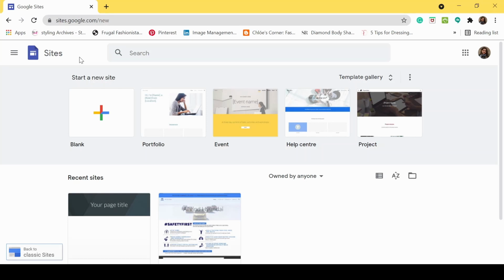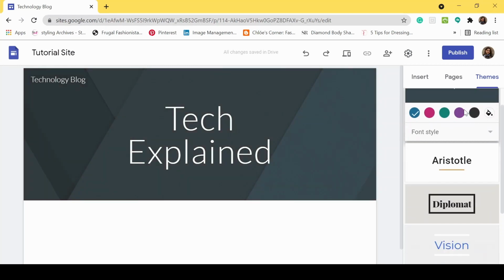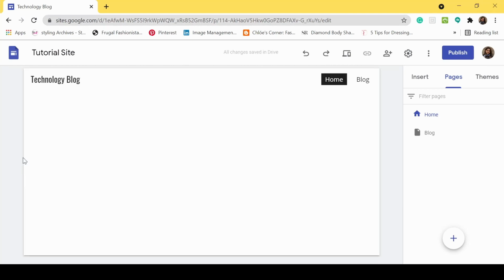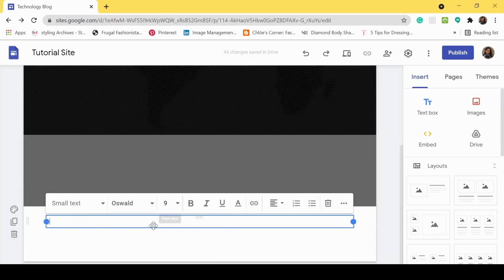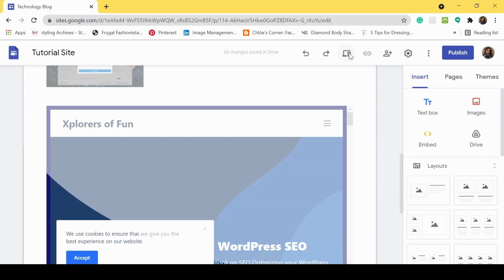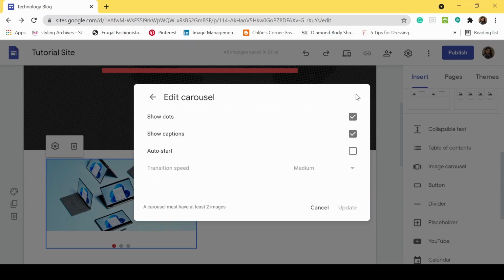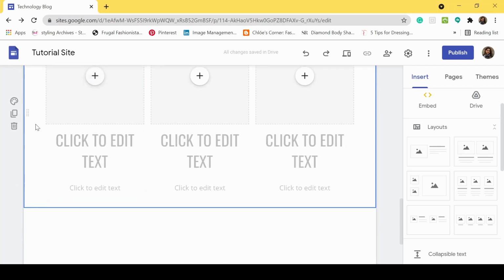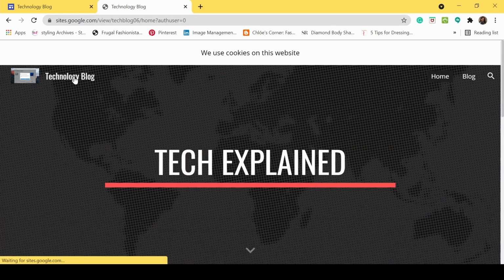COMPLETE Google Sites Tutorial: Start from Scratch! (MAKE A WEBSITE UNDER 30 MINS)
This is the complete Google Sites tutorial for 2021! You will learn how to create a website, edit it and publish it all in under 30 mins!

---Timestamps---
0:00 How to access Google Sites
1:44 Exploring the Editor
2:23 How to name your site
3:03 Editing Page Title
3:20 Themes
4:10 Adding Pages
5:50 Header Options
7:04 Previews
7:59 Menu Customization
8:44 Adding a Logo
9:45 Footers
11:10 Adding content and various types of options
20:55 Other settings
22:55 Publishing your site